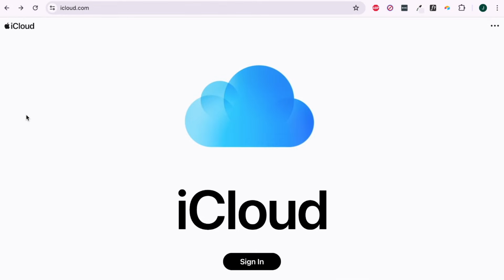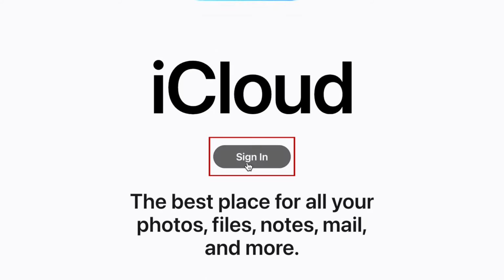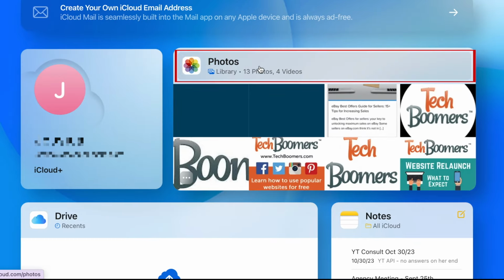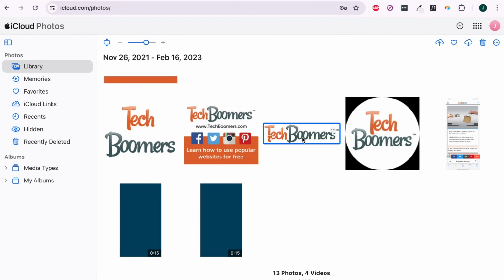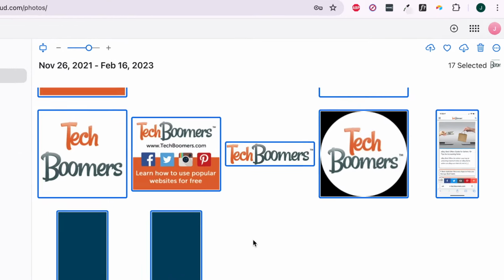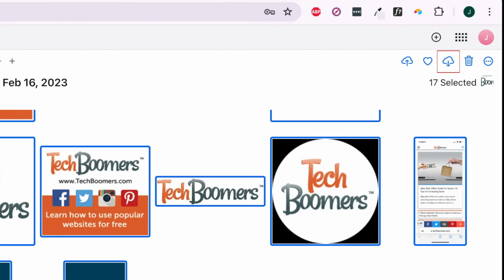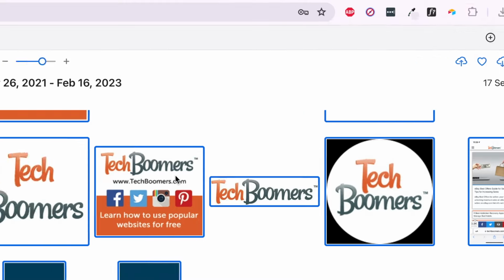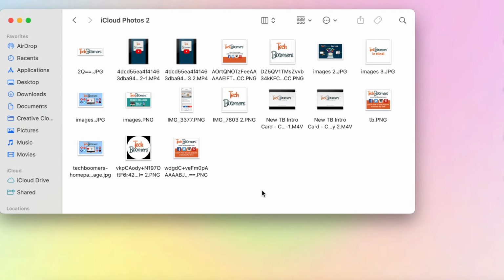How to Transfer Photos from iCloud to Your Computer in 2025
Want to transfer a copy of your iCloud photos to your computer but not sure how? We’re here to help. Watch this tutorial to learn how to transfer your photos and videos from iCloud to your PC or Mac computer.

This tutorial will work for any kind of computer, including PC and Mac.

To transfer your iCloud photos and videos to your computer, open your preferred browser and go to icloud.com. Then sign into your Apple ID account. Select Photos. Now you can select which photos and/or videos you want to download. You can click an individual image to select it, or hold down the control key and click to select multiple photos. You can also hit control and A on your keyboard to select all. Once you’ve selected all the images you want to download to your computer, click the download icon in the top right corner. The images will be downloaded and saved to your downloads folder. If you’ve downloaded multiple images, they may be in a zipped file. Just double click the file to unzip them and access all the individual files.